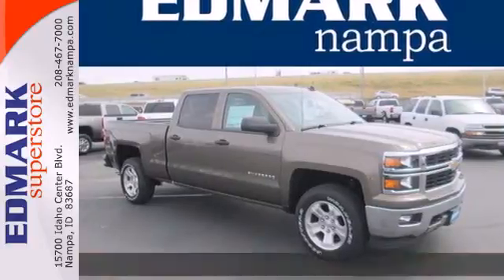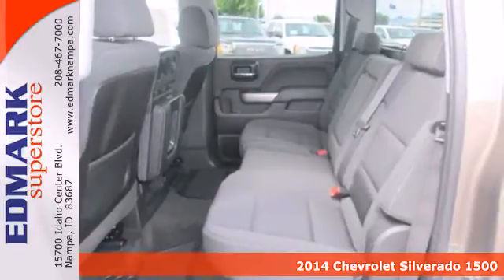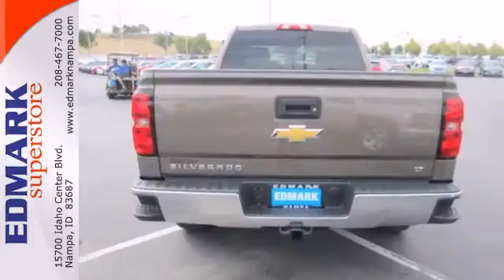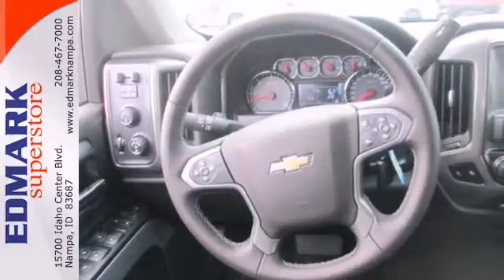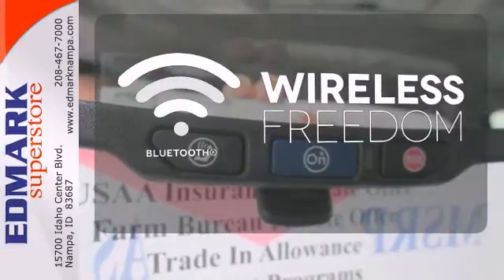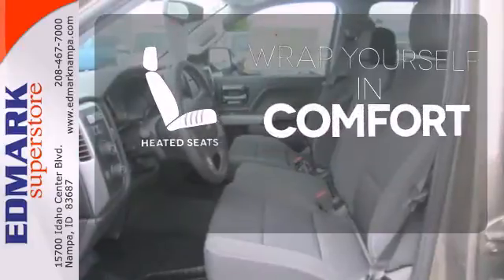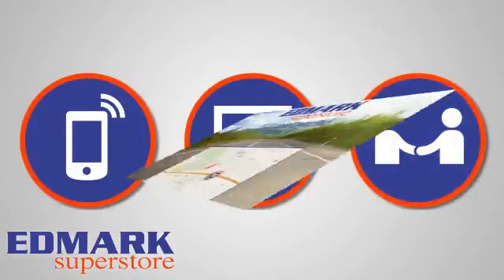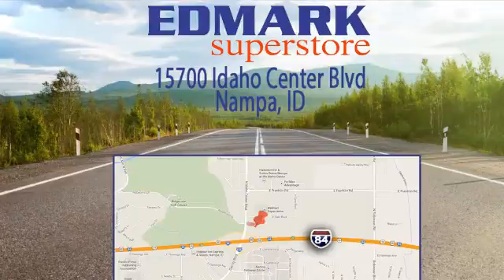2014 Chevrolet Silverado 1500 Nampa ID Boise, ID #140019 - SOLD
Year: 2014
Make: Chevrolet
Model: Silverado 1500
Trim: LT
Engine: 8 Cyl. 5.3L
Transmission: Automatic
Color: Brownstone Metallic
Interior: JET BLACK
Stock #: 140019
OEM Certified: T. Are you still driving around that old thing? Come on down today and get into this trusty 2014 Chevrolet Silverado 1500! This truck is nicely equipped with features such as 4WD, 40/20/40 Front Split Bench Seat, 6 Speaker Audio System, Bumpers: chrome, Deep-Tinted Glass, Emergency communication system, Low tire pressure warning, Occupant sensing airbag, Steering Wheel Audio Controls, and Steering wheel mounted audio controls. It will save you money by keeping you on the road and out of the mechanic's garage.

Edmark Superstore
Address:
15700 Idaho Center Blvd